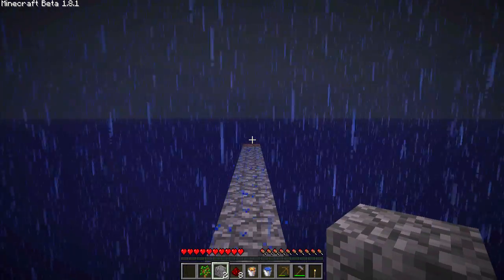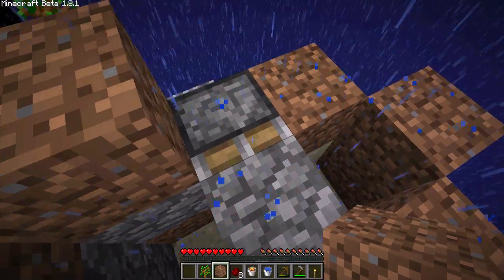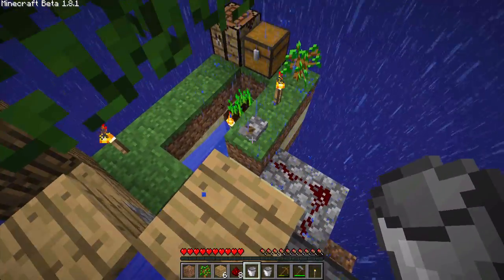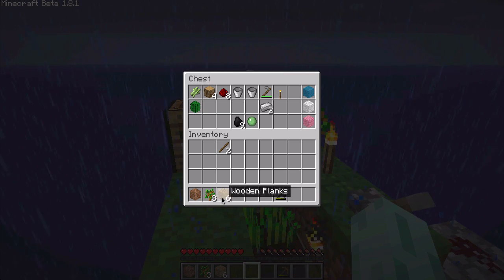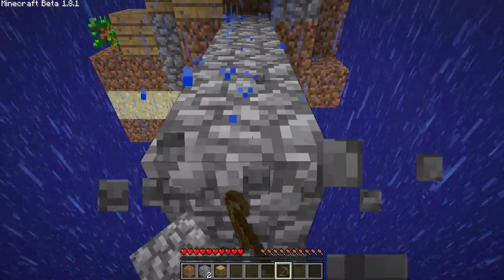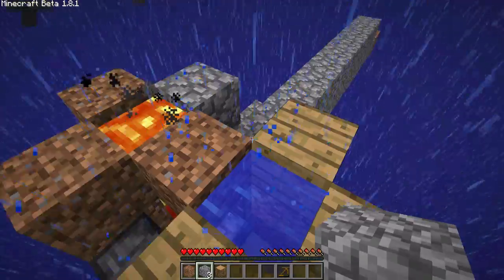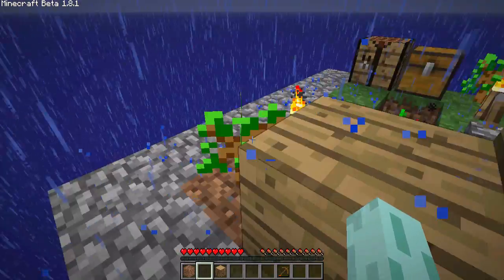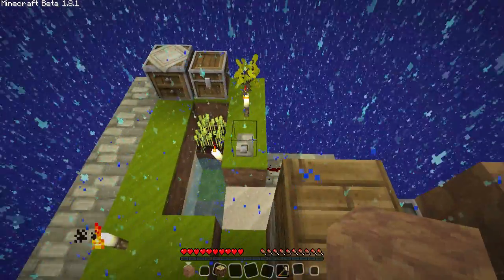Minecraft - Skyblock Survival - Episode 3